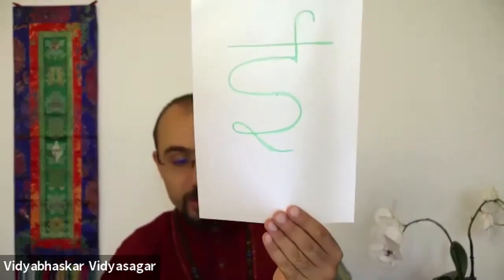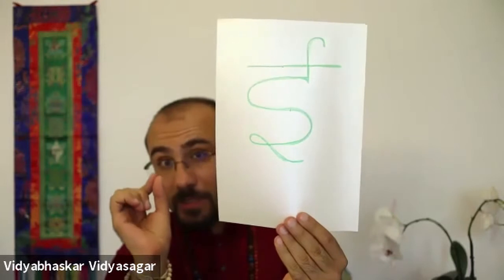Sanskrit Online Class Session Five: The Meaning of the Sanskrit Letter ई (ī)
The meanings of the Sanskrit Letter ई (ī) are explained, along with the following sandhis:

a + i = e
Example: yoga + īśvara = yogeśvara

a + u = o
Example: puruṣa + uttama = puruṣottama

i + i = ī
Example: yogī + īśvara = yogīśvara

u + u = ū
Example: laghu + ūrmi = laghūrmi

🌸Sarvamangala Foundation🌸